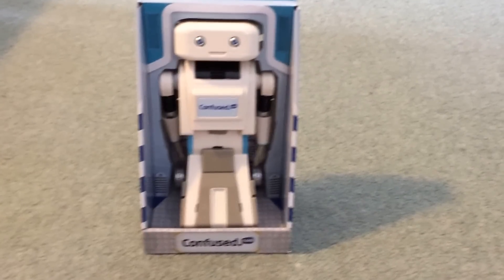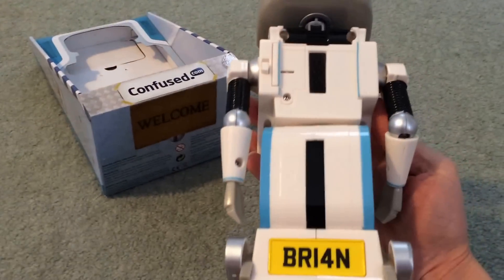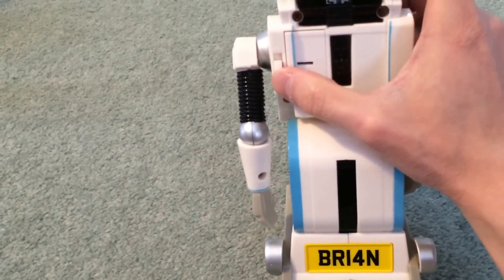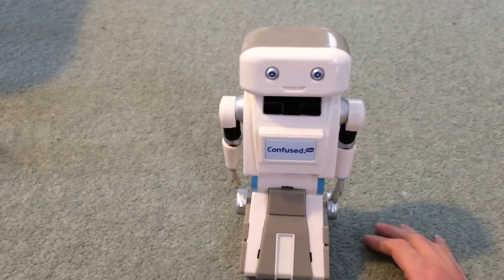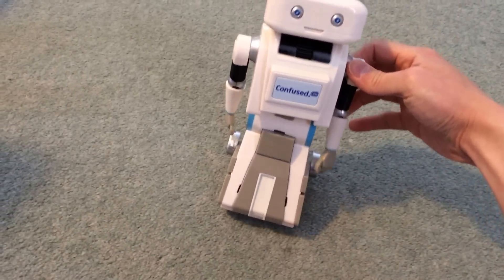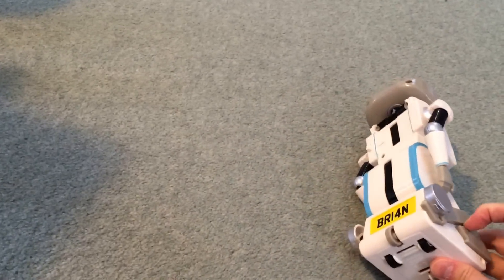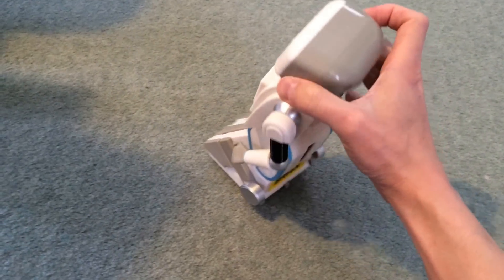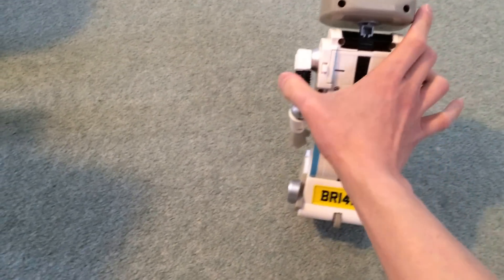Brian toy from Confused.com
This is the free Brian toy robot that comes when you purchase insurance through confused.com it takes and moves forward when you push it back.